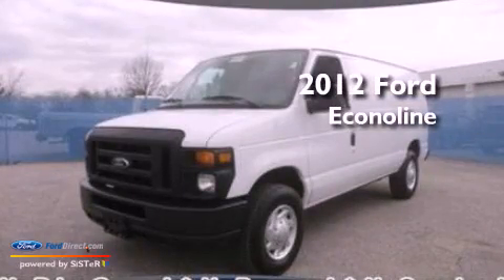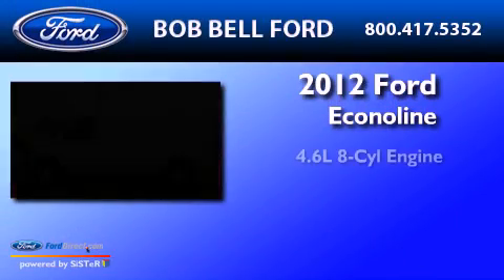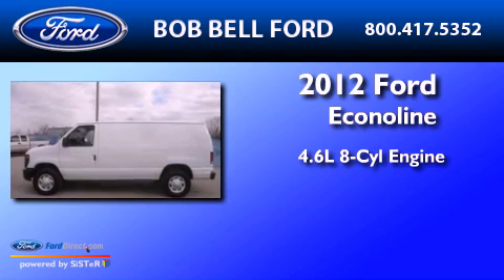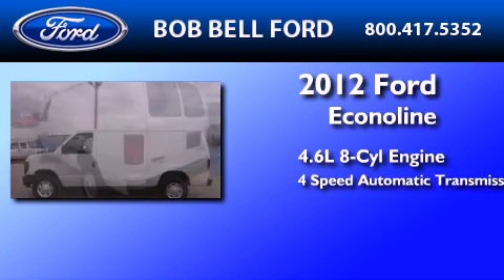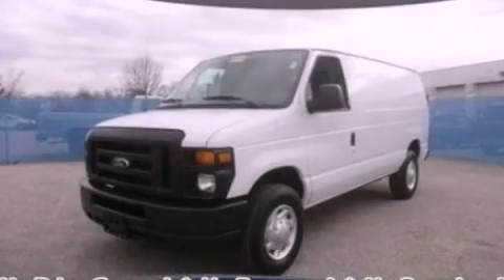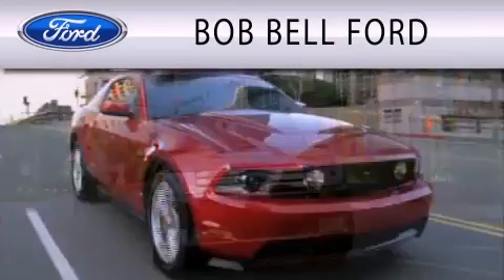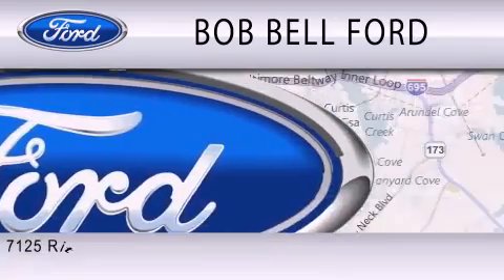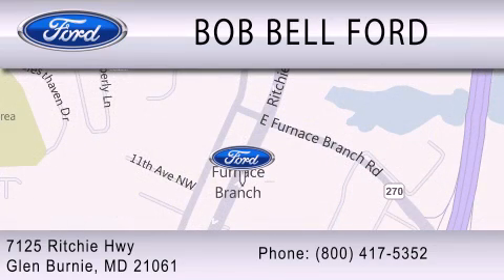Pre-Owned 2012 FORD ECONOLINE 250 Glen Burnie MD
Year : 2012
 Make : FORD
 Model : ECONOLINE 250
 Engine : 4.6L V8 16V MPFI SOHC FLEXIBLE FUEL
 Trans . : 4-SPEED AUTOMATIC
 Exterior : OXFORD WHITE
 Miles : 20,386
 Interior : MEDIUM FLINT
 Stock : FR3994